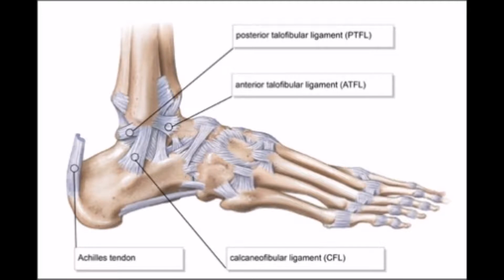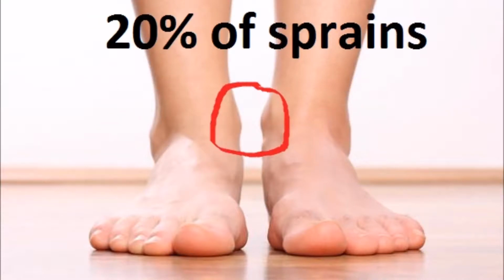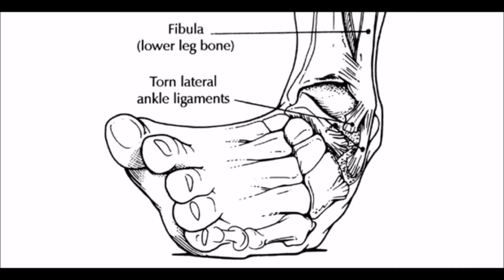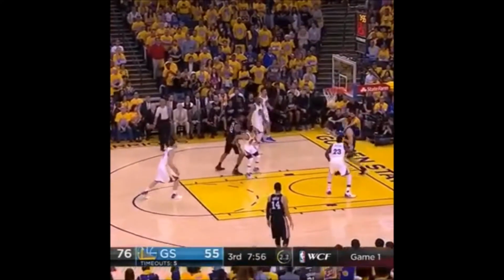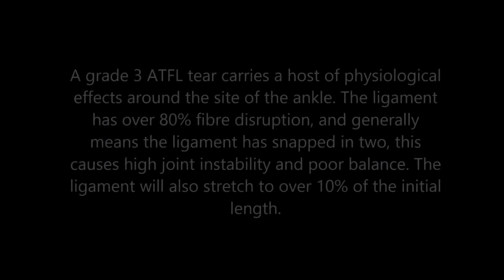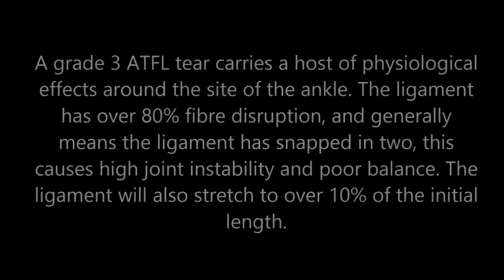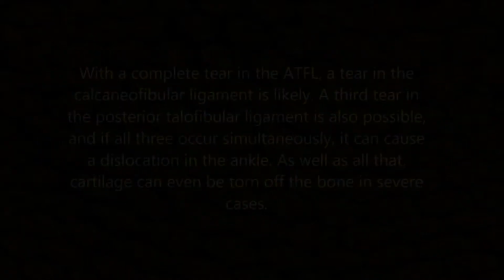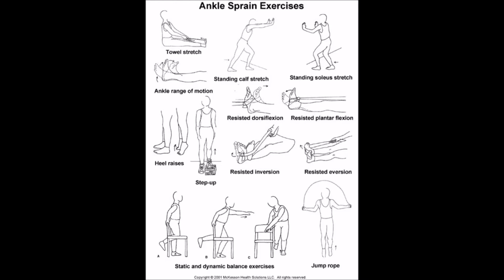Tom Kitcher Sports Injuries Assignment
Anterior Talofibular Tear
A booklet is provided separately
Some videos and images have been taken from other sources, and have been credited to the owner.